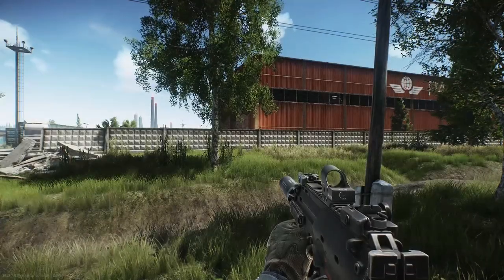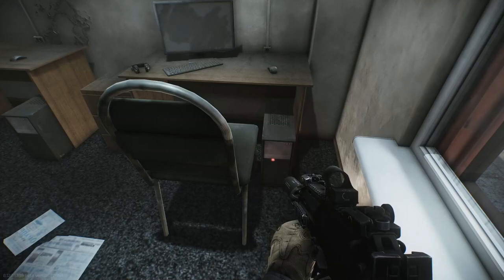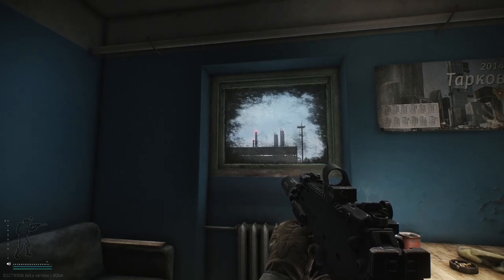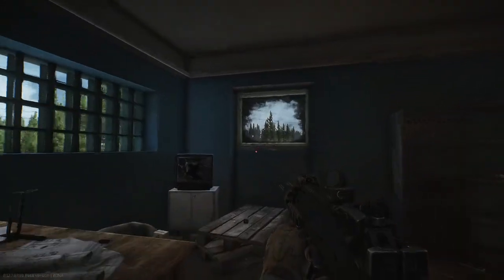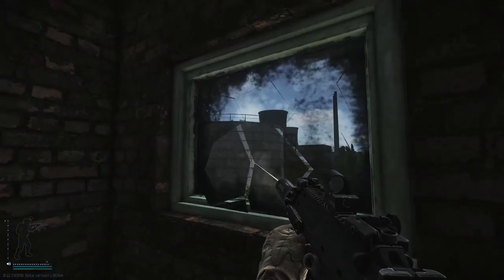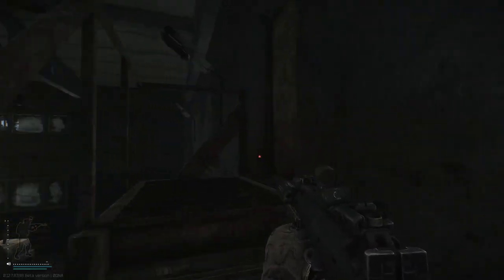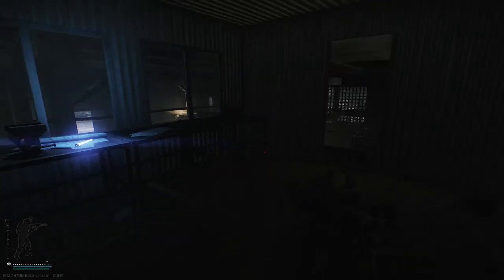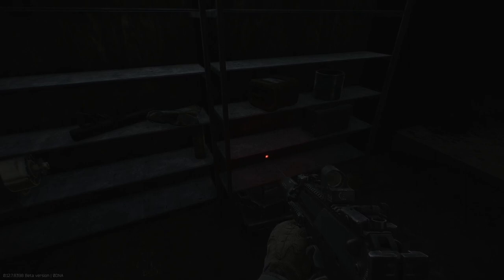Escape From Tarkov - NEW 12.7 Customs Repair Shop Rooms, Warehouse 4, Power Location & More!